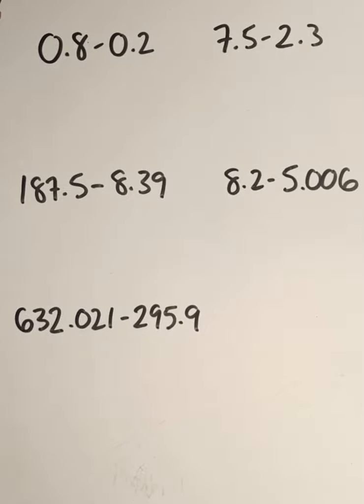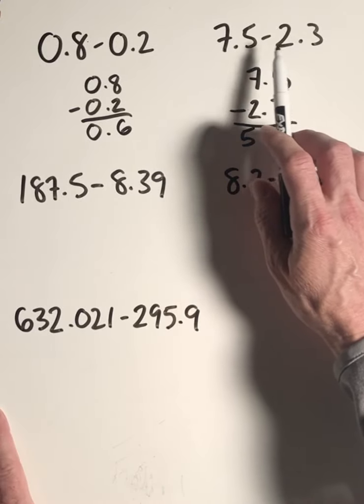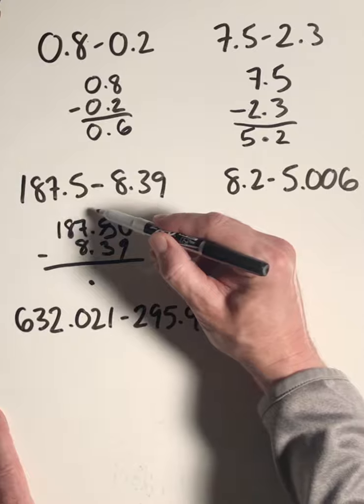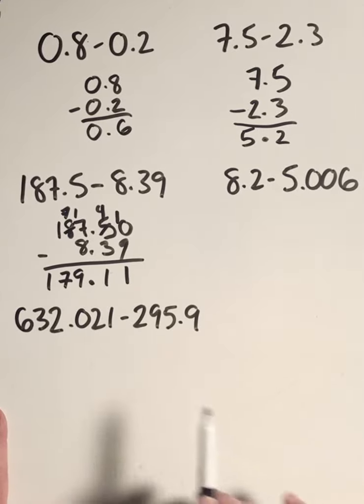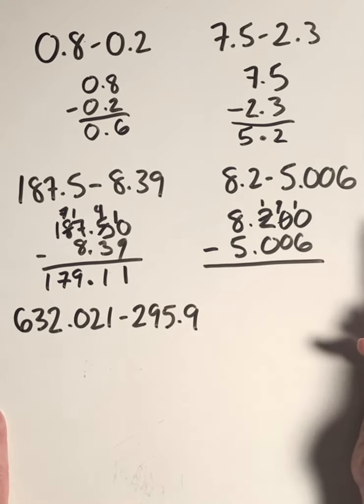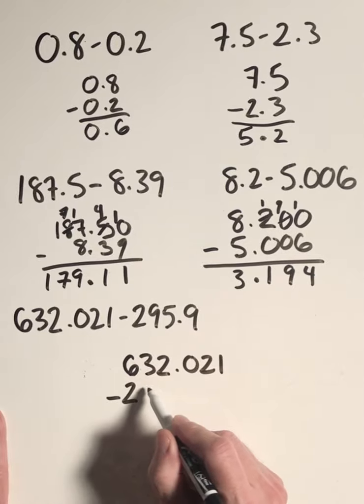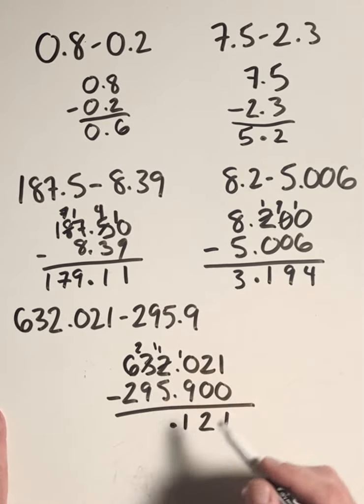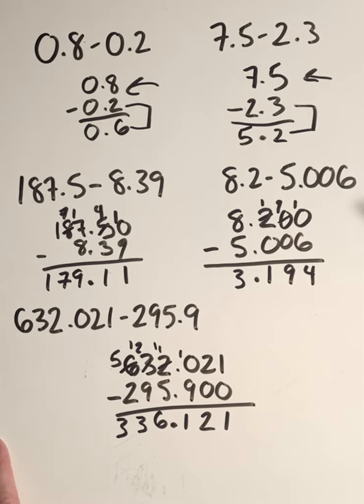4.3.2 Subtracting Decimals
How to subtract decimals.  Unlike adding decimals, you should only subtract decimals two at a time.  Stack them vertically by lining up the decimal points, and add zeros to the left of any number that has fewer digits to the right of the decimal than the other.  Drop the decimal point straight down into your answer space, then subtract as normal.